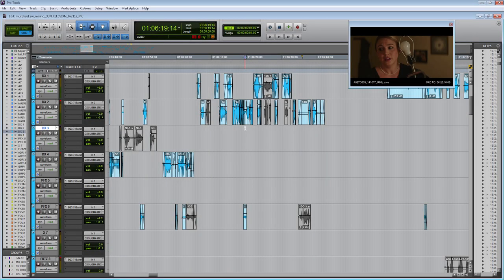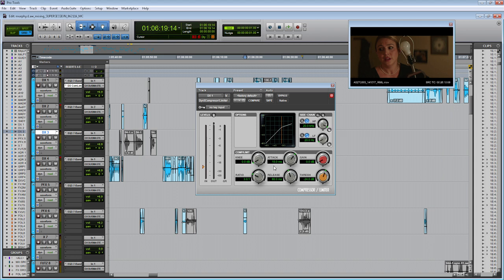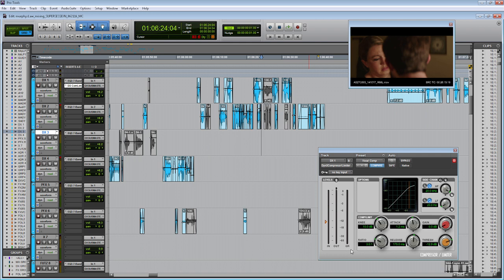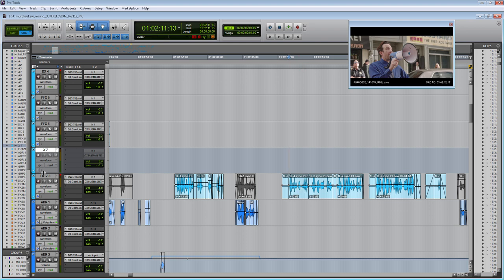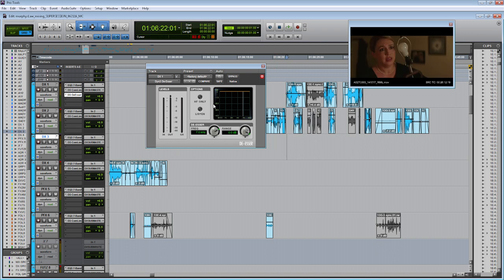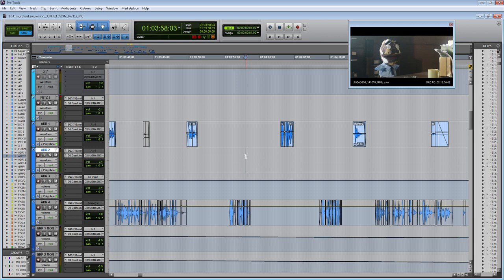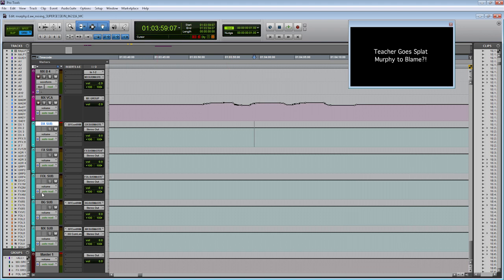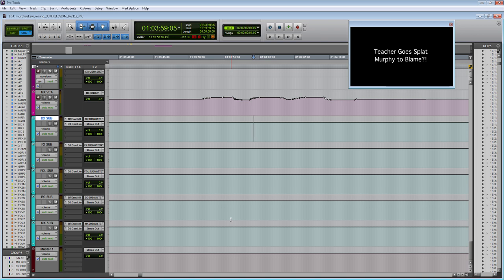Tutorial 15: Compression, De-Essing, Sidechain, and Limiting - Post-Production Audio Workflow Series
This is the 15th tutorial of the series to learn how to sound design and mix for films. In this video, we talk about compressing the various audio families using the default Pro Tools Dny3 Compressor plugin. We also talk about de-essing dialogue, sidechain compression on the music based on the dialogue levels, limiters on the Submaster aux tracks, and various Pro Tools tips.

Please note that there is mature content (swearing) in the film.

00:00 - Intro
01:08 - Overview of a compression plugin
04:38 - Compressing dialogue clips
07:04 - Compressing the FUTZ track
08:02 - Compressing remaining audio families
08:48 - De-essing dialogue clips
11:12 - Side-chaining dialogue and music
14:44 - Limiting submaster aux tracks
16:20 - Summary